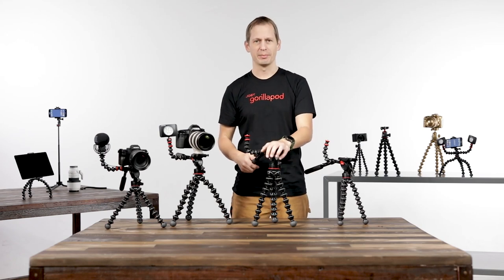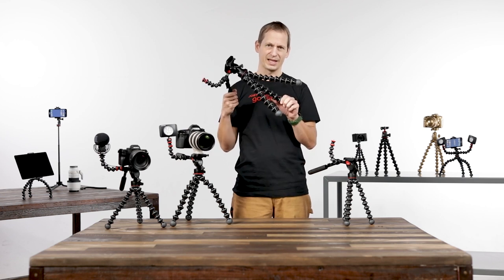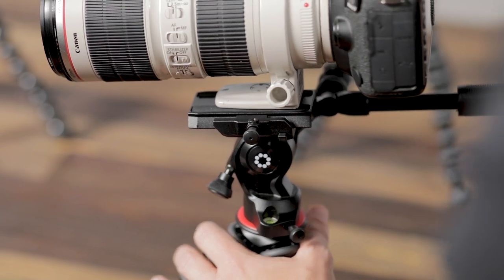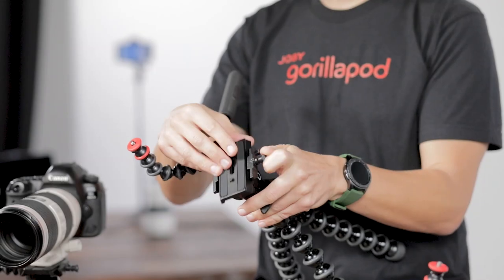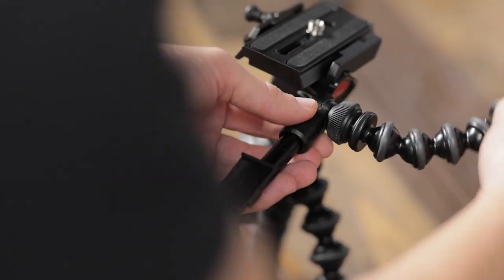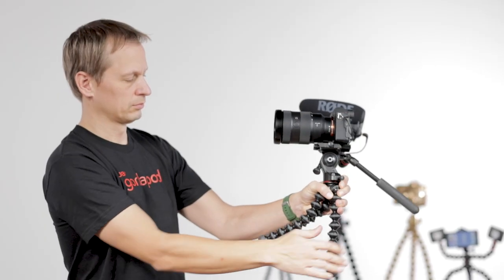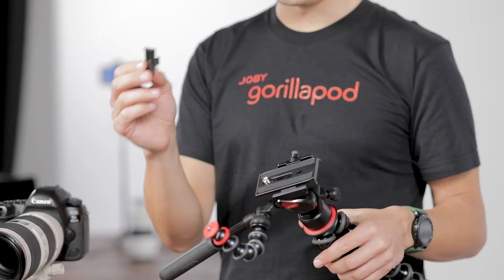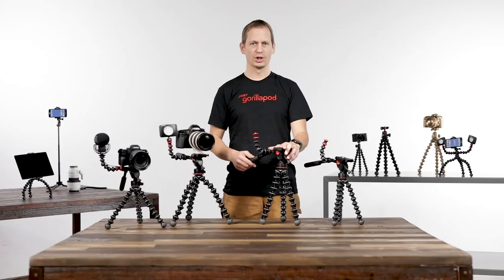JOBY GorillaPod Video PRO Tutorial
Take a tour of all the features the GorillaPod Video PRO has to offer, including GorillaPod legs and a fluid head, empowering today’s storytellers to create pro-grade videos from unlimited angles.